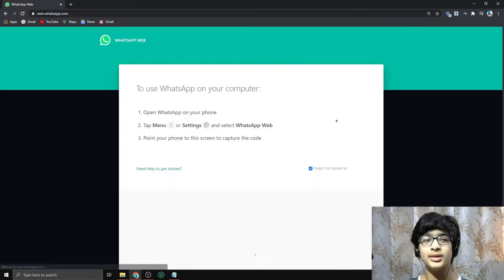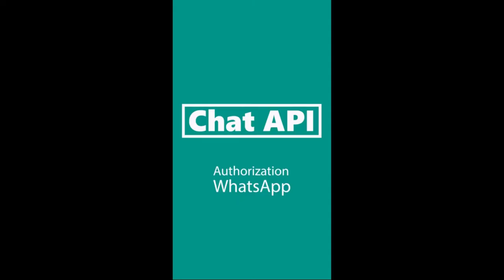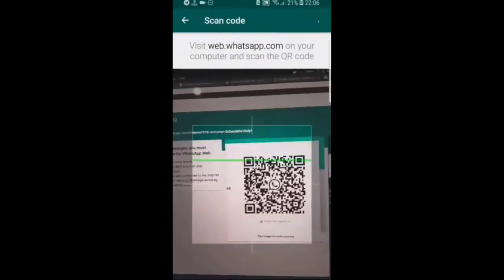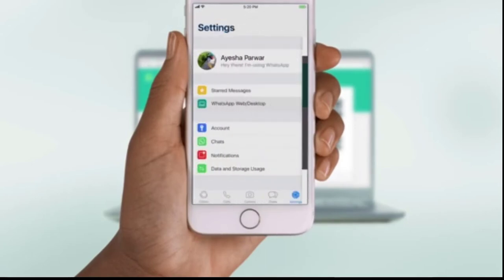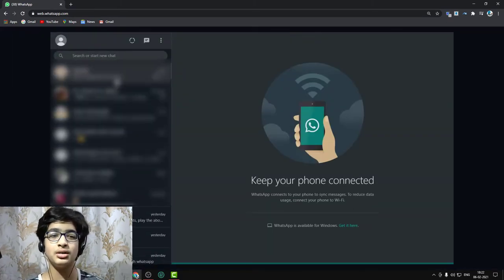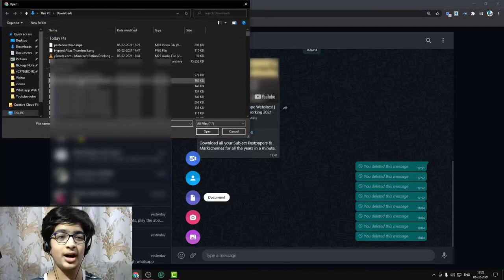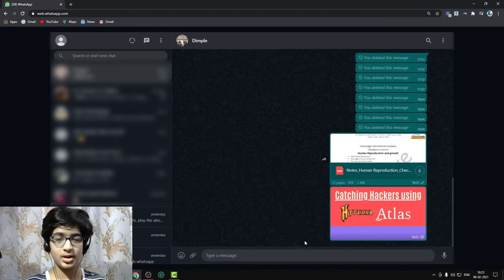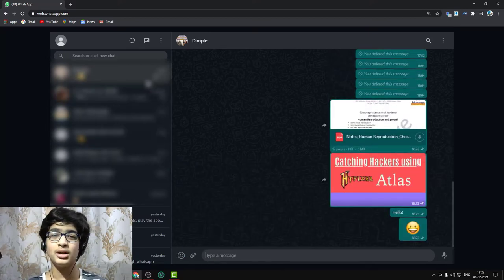How to Use Whatsapp on Your Computer! | Whatsapp Web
In this video, I show a tutorial about WhatsApp Web, or in other words how to get WhatsApp on your computer!

Using the Whatsapp App for PC/Whatsapp Web Client allows you to send messages directly from any browser, allowing you to
message people using a keyboard and also communicate more efficiently while working by allowing you to not have
to take out your phone every time someone messages or calls you!

If you think this video added value to you, please do share it.